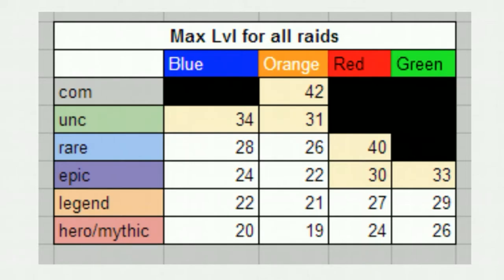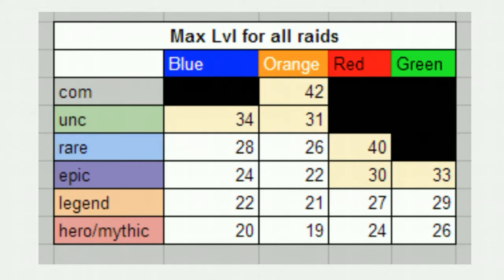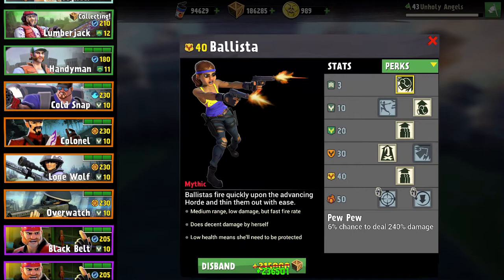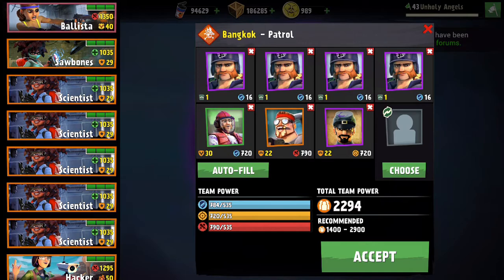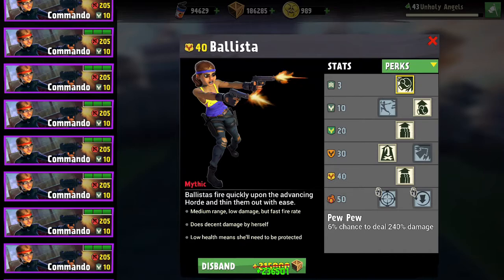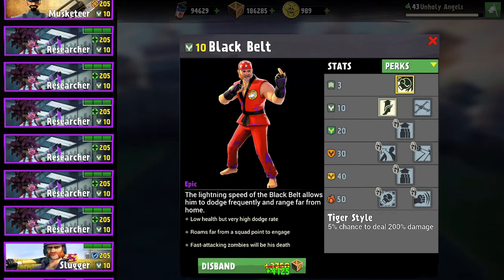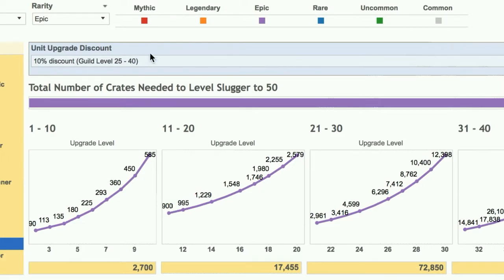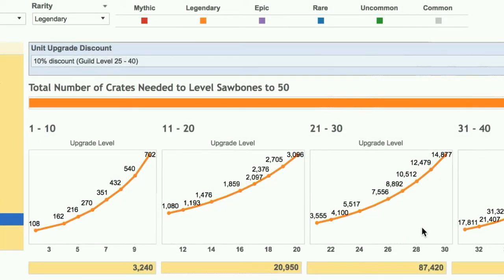World Zombination - Building a QF Army!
Here is a look at some strategies for building a QF army to help you with your fights in the game!

To see the visualization I created using Tableau Public, check out the following link: